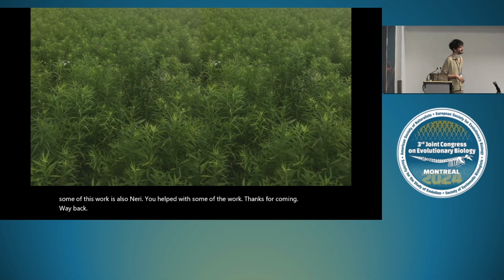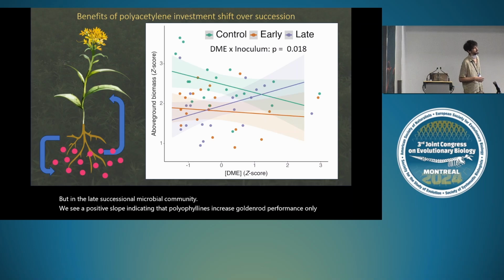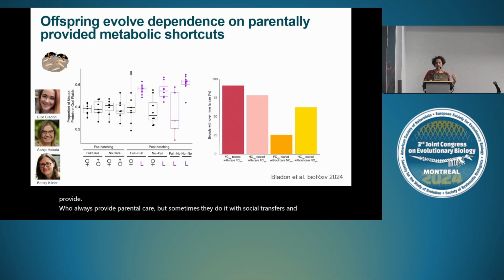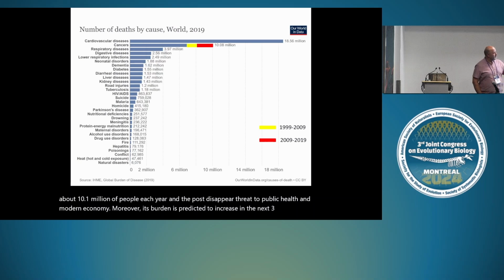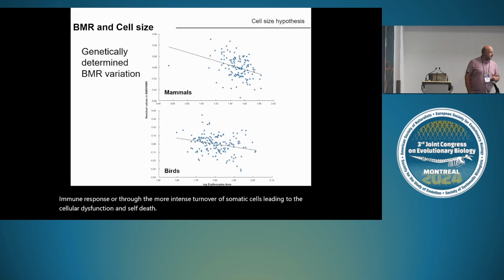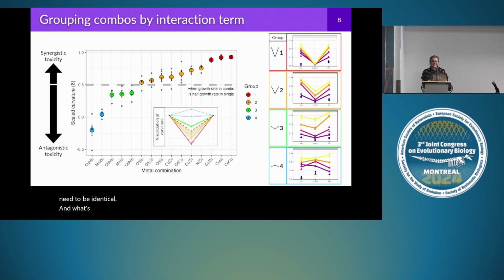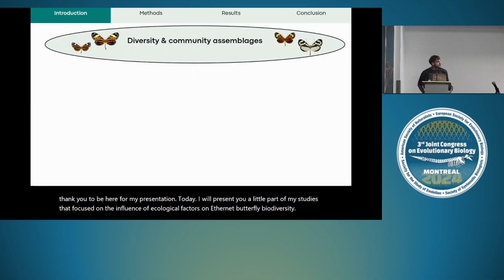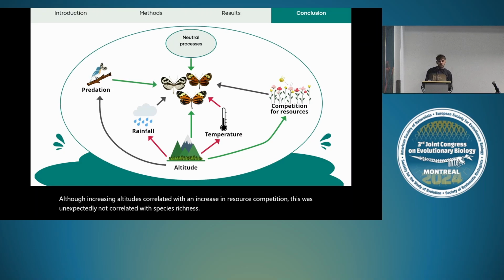July 30th - Evolutionary Ecology XI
00:00 - Ethan Bass
13:58 - Adria LeBoeuf
28:18 - Sebastian Maciak
42:21 - Penelope Kahn
56:40 - Raphael Fougeray